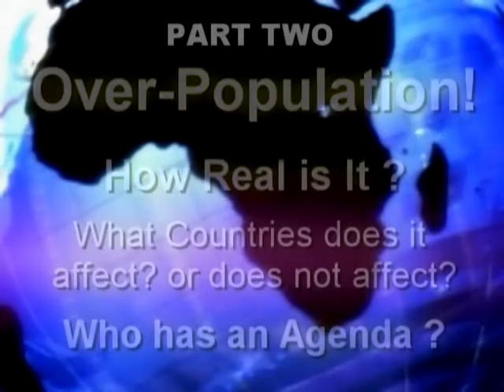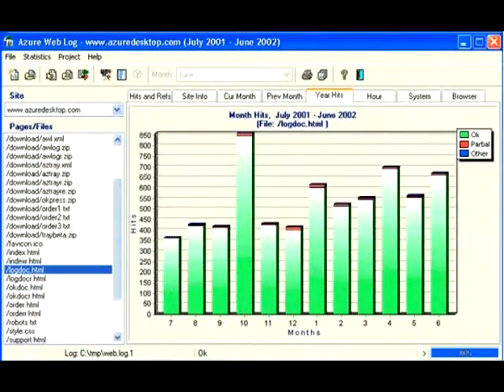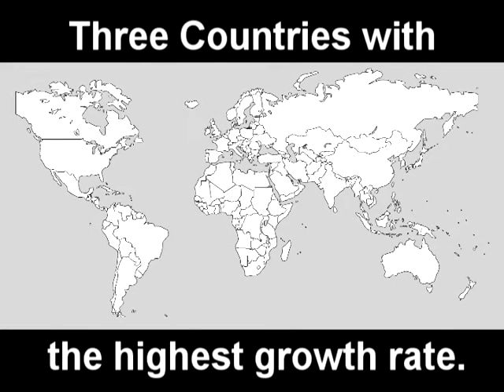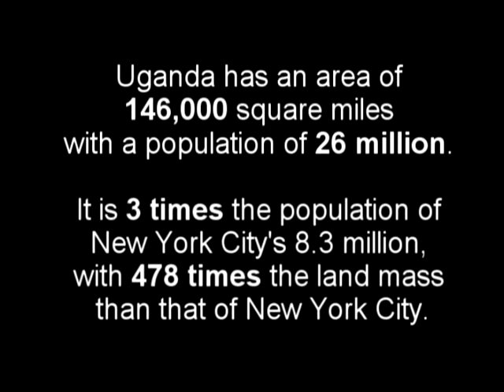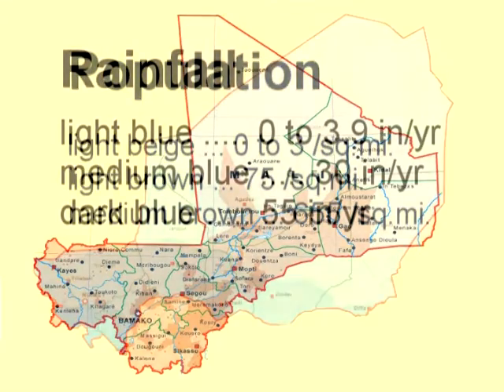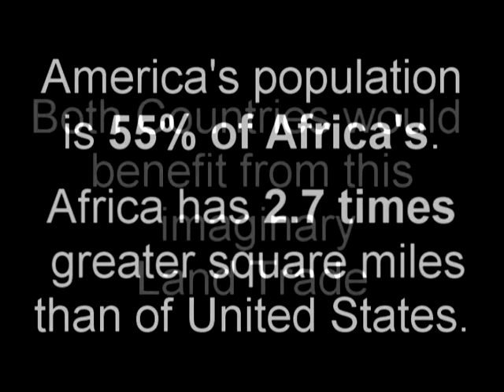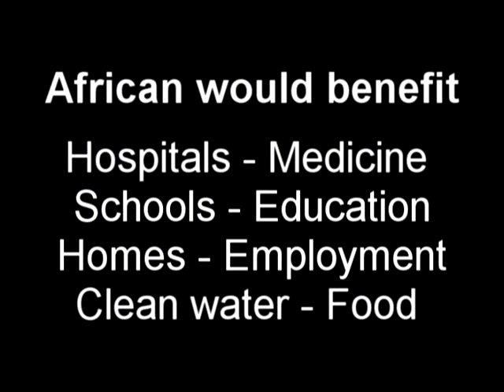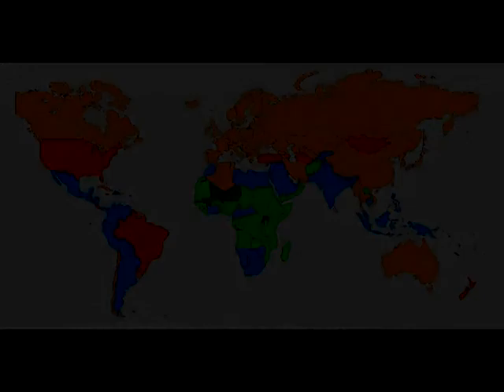"Overpopulation or Natural Disasters" - pt. 2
There is more liveable land and fertile places to live on this Earth, that Overpopulation is a 'Past tense' phrase and perhaps always has been. The proponants of World Overpopulation obviously are not aware that in America alone, the Federal Government has claim through the BLM and NFS, more land than any one could immagine. The same is true is other countries. The wealthy opress the poor and are content to do so. In Three of the World's countries where the population birth rate is the highest, which is different than actual "nose count," have on average 30 inches of rainfall per year. Statistics and numbers can be manipulatyed to sell refrigerators to Eskamos, so to speak. This video also had to rely on the best obtainable soft numbers; however, what I have tried to accomplish to demonstrate is Replacement Value and advocates of birth control use natural disasters to backup their cause. The World average of Replacement Value will be at ZERO by the year 2015. That means NO GROWTH. Over Population is a manipulation tool as much as Global Warming.